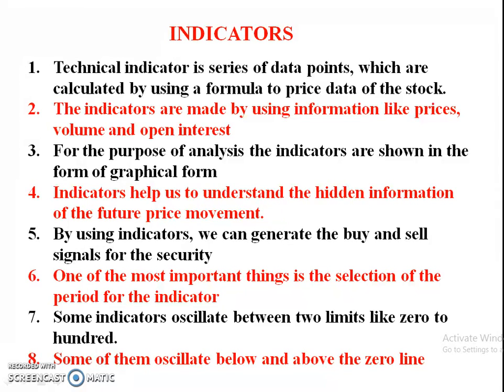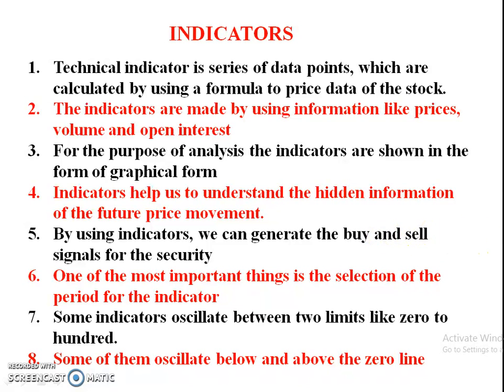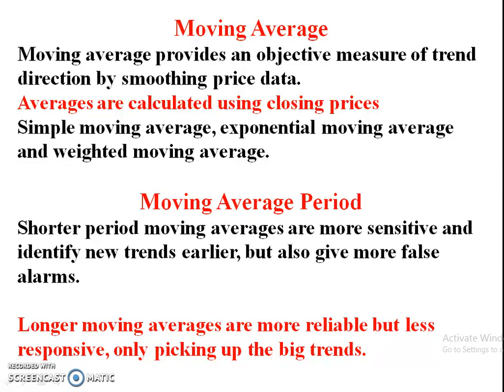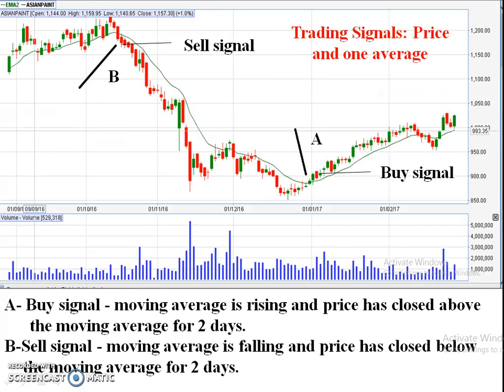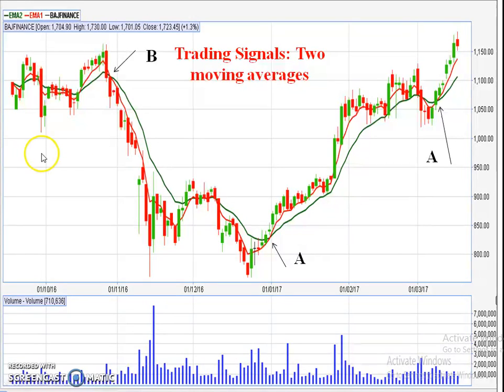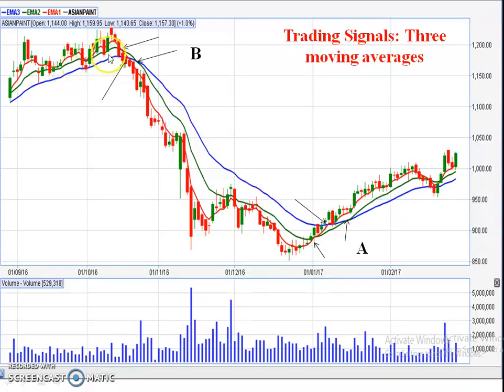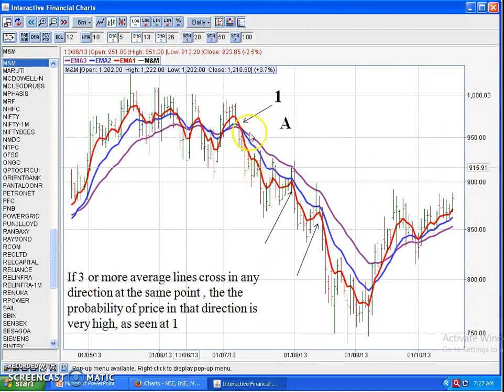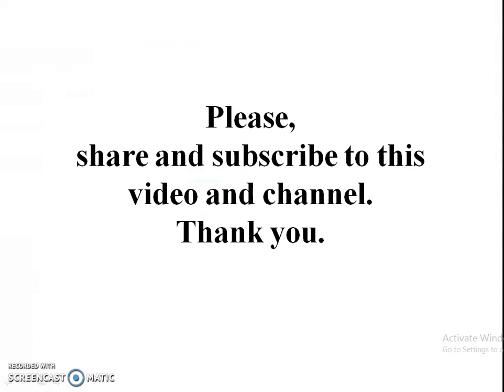Technical Analysis US ENGLISH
This is the third video in the series of Technical analysis.

This video explains about the indicators, moving averages, and buy/sell signals.